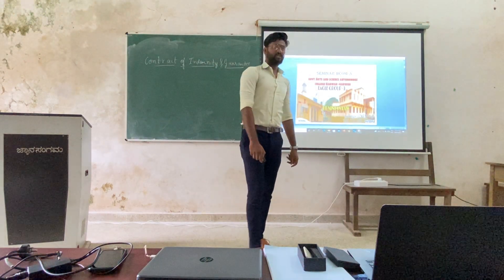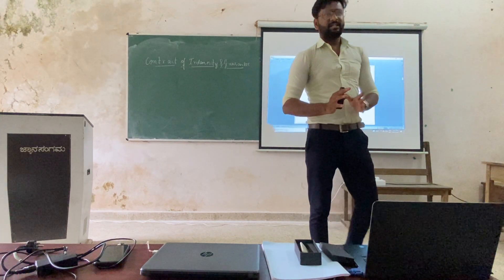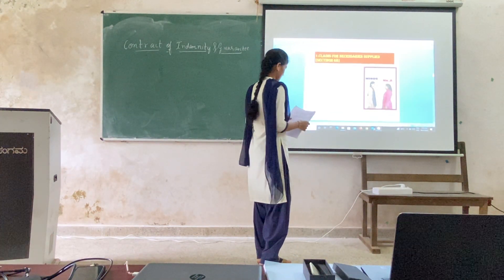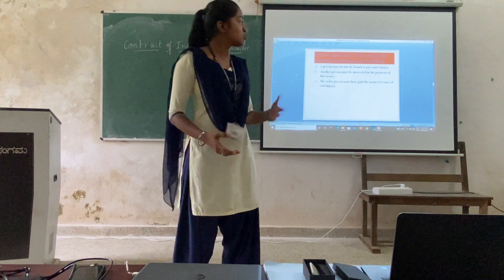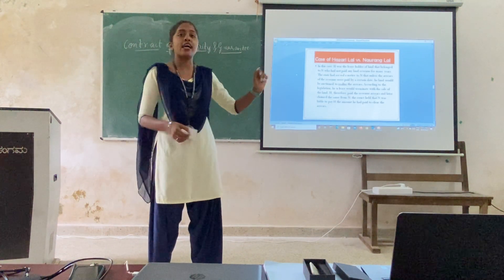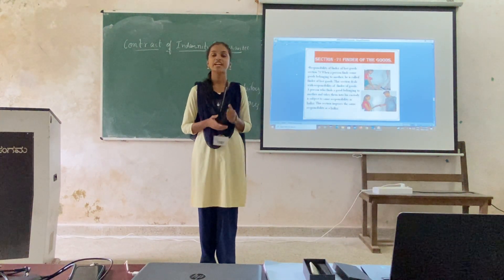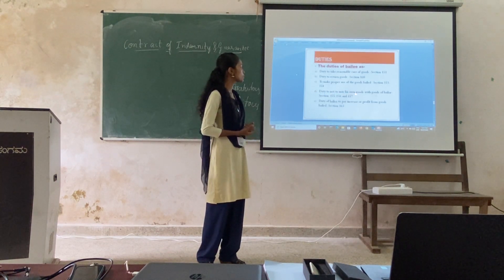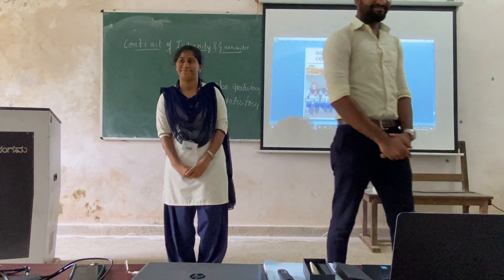Business law : Quasi contract group seminar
Department of Commerce Government Arts and Science a(Autonomous) college Karwar

 Business law 6sem,  B.Com
seminar : Quasi contract
group :03
section: A